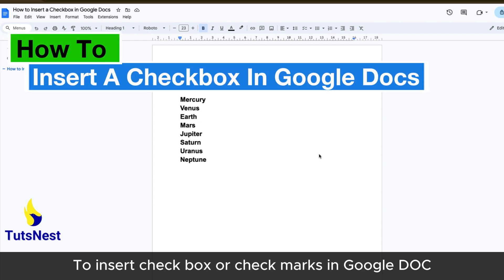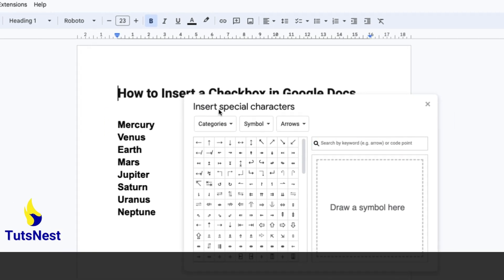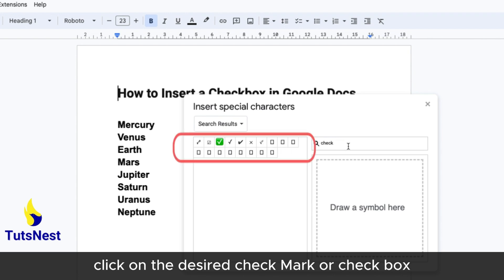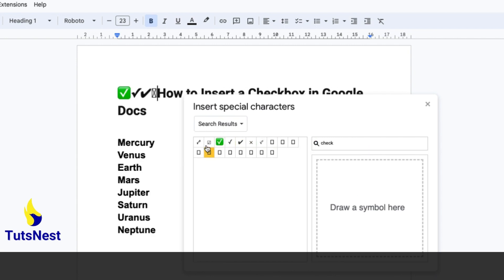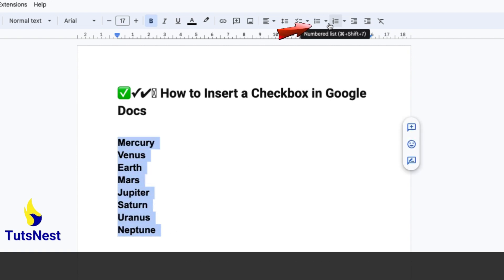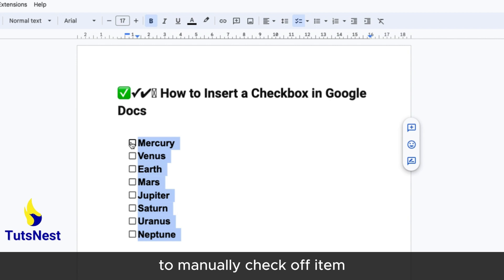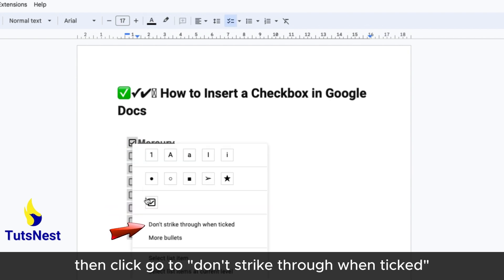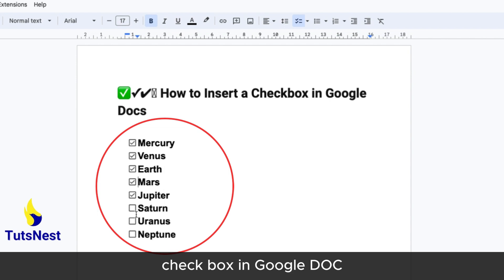How To Insert or Add Checkbox In Google Doc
How to Insert / Create / Add Checkbox in Google Docs.
Insert Tick Box Symbols In Google Docs.

Here's a simple guide to adding checkboxes and creating checklists in Google Docs:

To add a checkbox in Google Docs:
1. Click on "Insert."
2. Choose "Special Characters."
3. In the search box, type "check."
4. Select a checkbox from the options.
To create a checklist:
1. Make a bulleted list.
2. Choose the checkbox bullet format.
3. Right-click on the checkboxes and select the checkmark to check them.

𝐘𝐨𝐮𝐫 𝐬𝐮𝐩𝐩𝐨𝐫𝐭 𝐦𝐞𝐚𝐧𝐬 𝐚 𝐥𝐨𝐭 𝐟𝐨𝐫 𝐮𝐬!